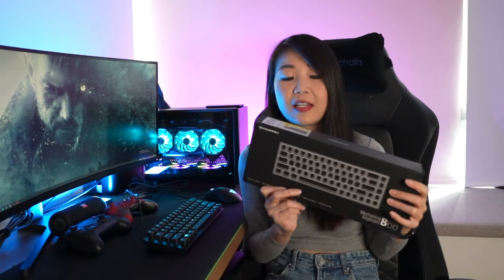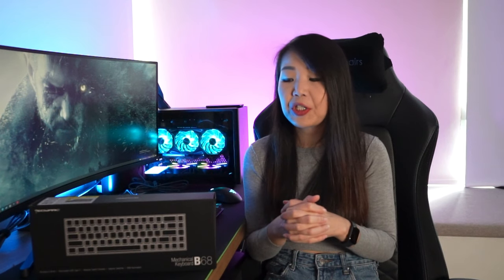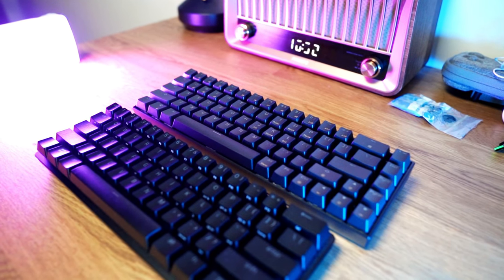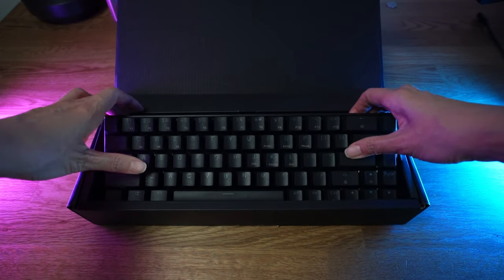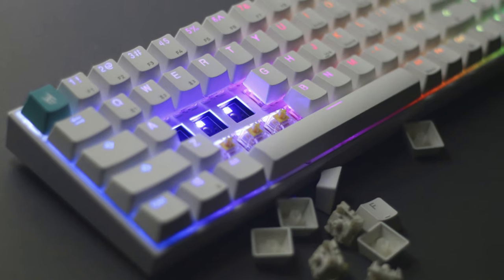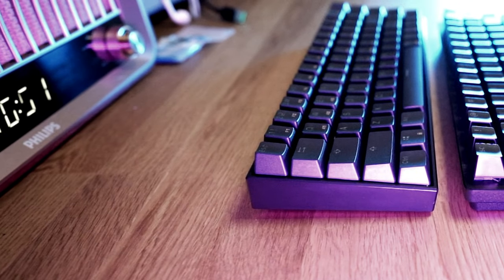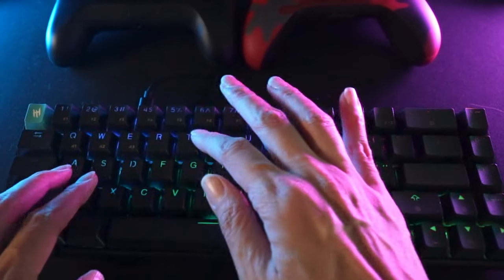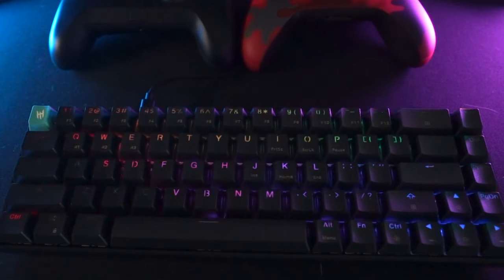Tecware B68 - Best budget wireless 65% layout keyboard!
Once again Tecware has impressed us with their suite of quality products at ever-amazing reasonable prices. 65% layout keyboards are getting all the more popular as they start to adopt neat compact designs, and add onto that wireless bluetooth and usb options, this could really be the game changer and take the limelight away from 60% keyboards. Here us discuss how this will be the one option you'll not one to miss.

Exclusively for the interested you in Singapore, use this link for a S$9 off voucher code to purchase the Tecware B68 on Lazada Singapore from now till 8 September 2021 (limited to first 50 redemptions only)

| GAMING GEARS |
This playlist is a compilation of our gaming gears which we share our reviews or guides on all that we are gaming with, that we recommend you do too!